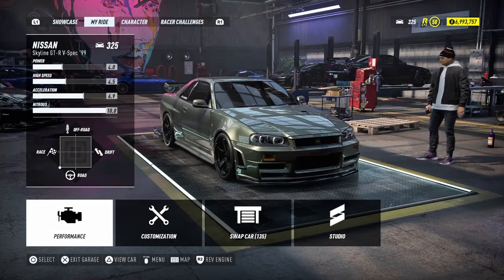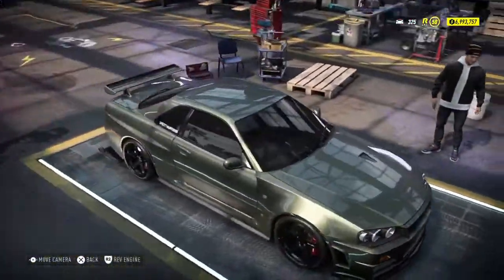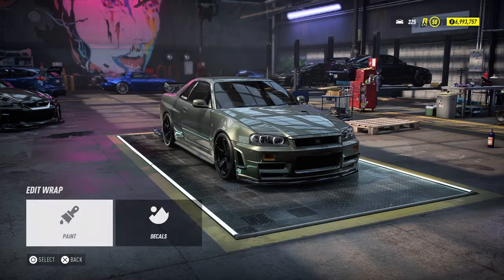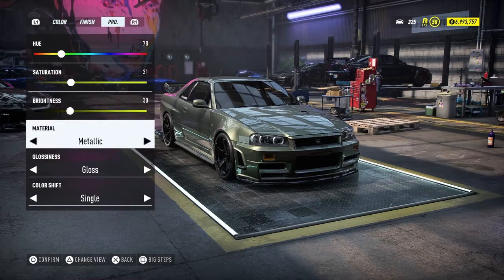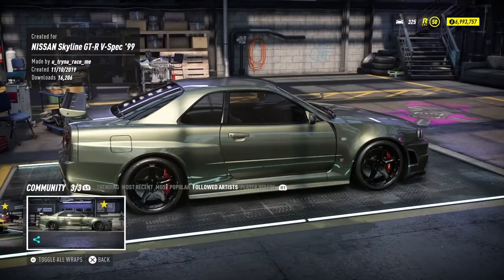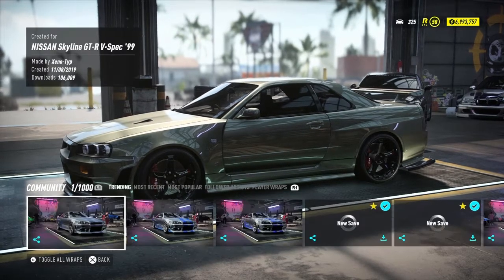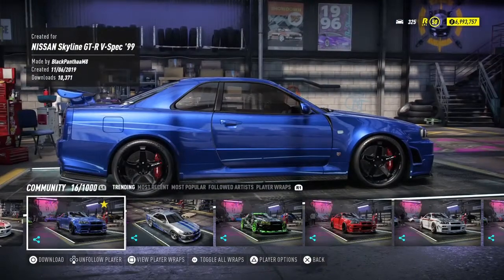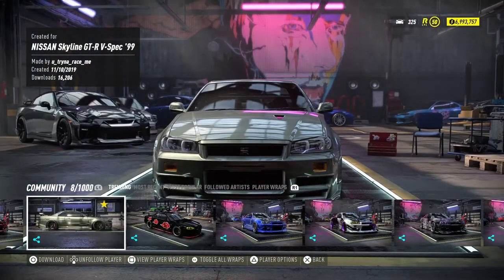How to paint millennium jade for R34 GT-R | Need for Speed™ Heat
Another tip and how to make a rarest colour on R34 GT-R.
someone just comment on my Millennium Jade R34 GT-R video so i decide to do it this tips.
Quick fun fact : This color also known on the R34 GT-R V-Spec 2 Nur and M-Spec Nur. One of the rarest color on R34 GT-R after Midnight Purple 2 and Midnight Purple 3.